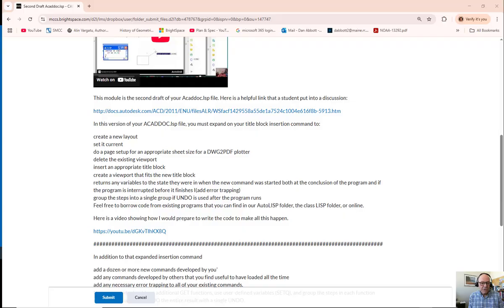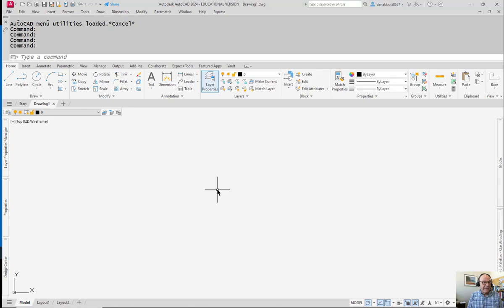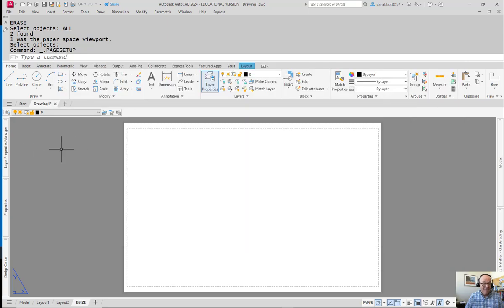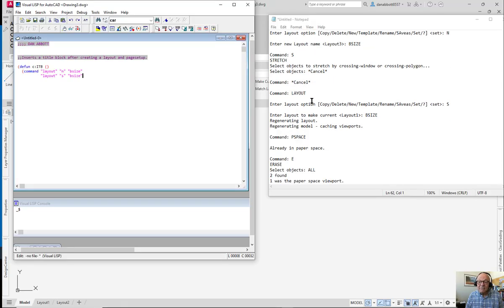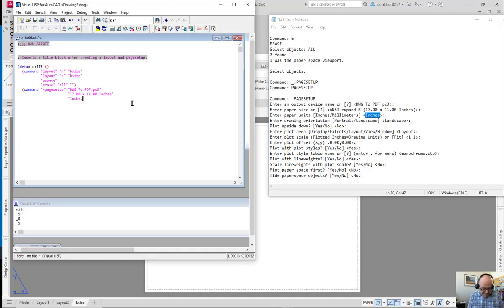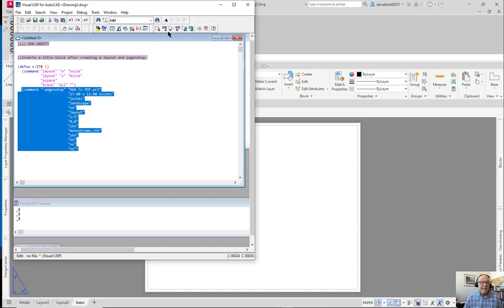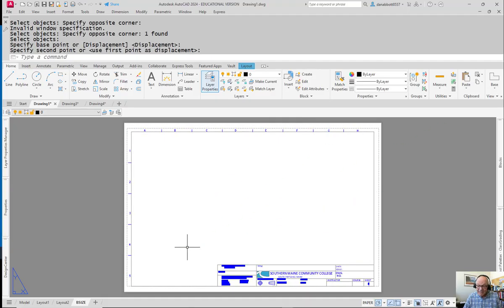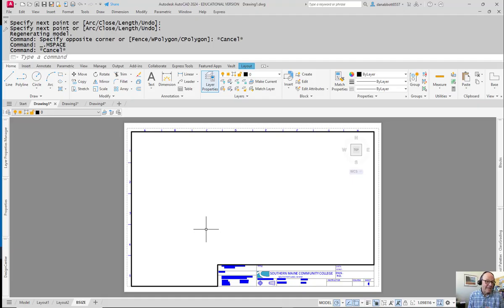Second AutoLISP assignment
This is for the CAD Management class at Southern Maine Community College showing how to create a new command in AutoCAD using VLISP and the command structure of AutoCAD without using advanced level LISP functions that are beyond the scope of the course.